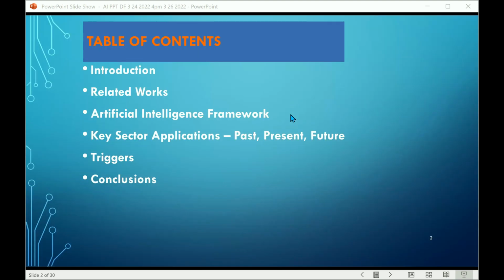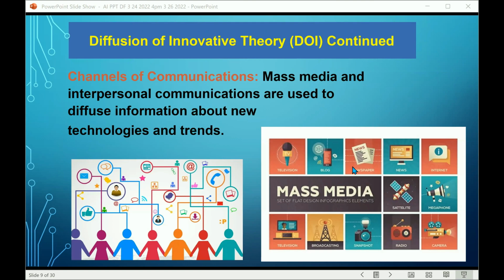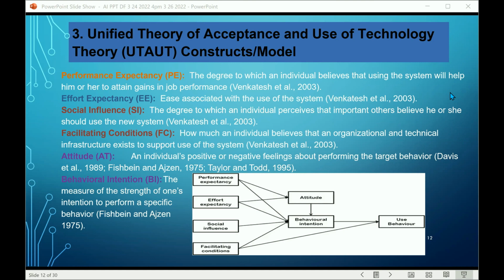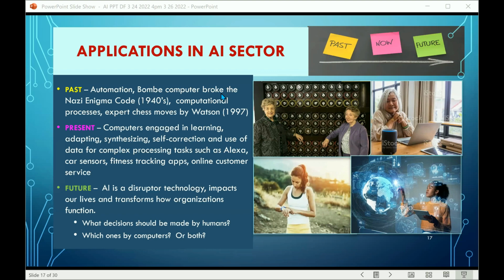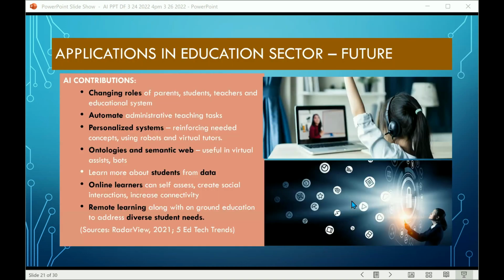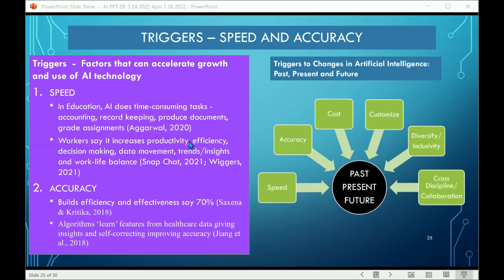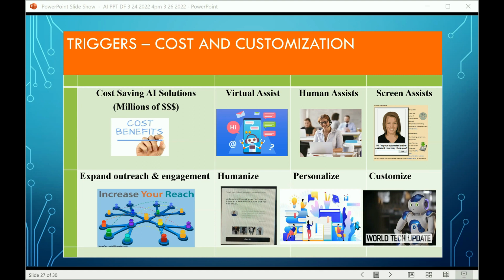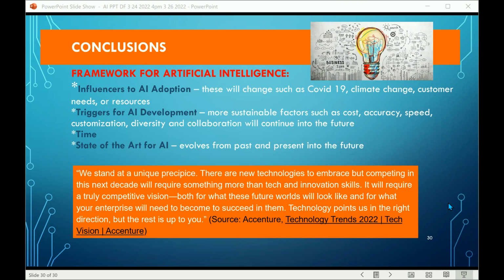Artificial Intelligence Framework of Driving Triggers to Past, Present and Future Applications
Artificial Intelligence: Framework of Driving Triggers to Past, Present and Future Applications and Influencers of Industry Sector Adoption

Authors

Richard Fulton1, Diane Fulton2 and Susan Kaplan3, 1Troy University, USA, 2Clayton State University, USA, 3Modal Technology, USA

Abstract

To gain a sense of the development of Artificial Intelligence (AI), this research analyzes what has been done in the past, presently in the last decade and what is predicted for the next several decades. The paper will highlight the biggest changes in AI and give examples of how these technologies are applied in several key industry sectors along with influencers that can affect adoption speed. Lastly, the research examines the driving triggers such as cost, speed, accuracy, diversity/inclusion and interdisciplinary research/collaboration that propel AI into an essential transformative technology.

Artificial Intelligence, Key Industrial Sectors, Adoption of Technology, Driving Triggers, Technology Trends.

00:00 Objective
00:40 Introduction
02:50 Related Works
04:00 Diffusion of Innovative Theory (DOI) Continued
10:26 The Framework for Artificial Intelligence
11:26 Definitions in AI
12:01 Applications in AI Sector
14:31 Education Sector - Present
19:56 Triggers - Speed And Accuracy
27:01 Conclusions